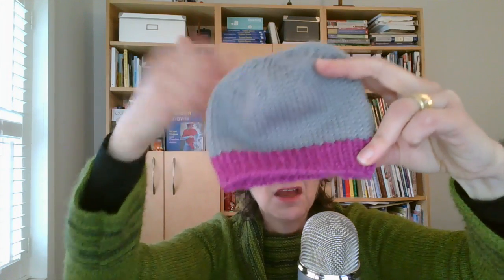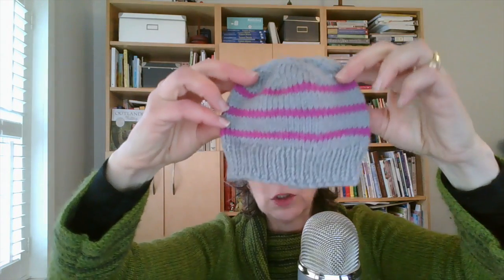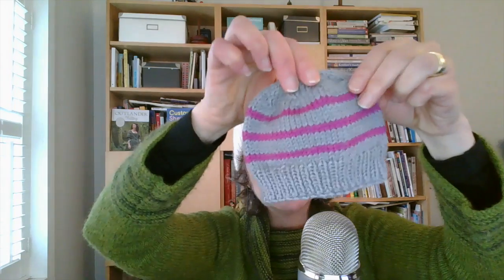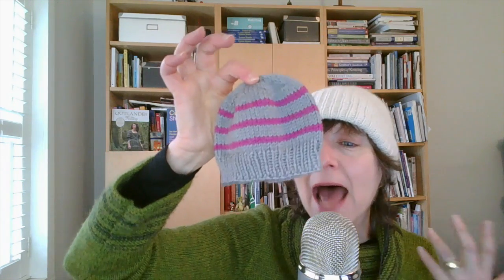Knitting hats: what yarn should you use?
Choosing yarn for hats